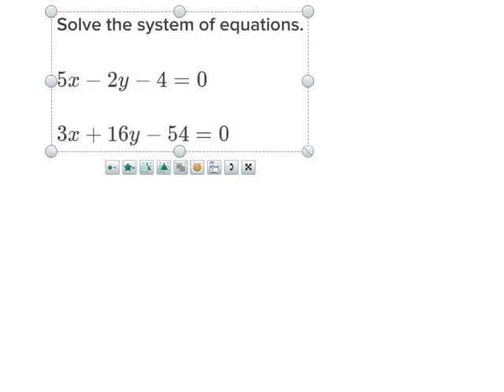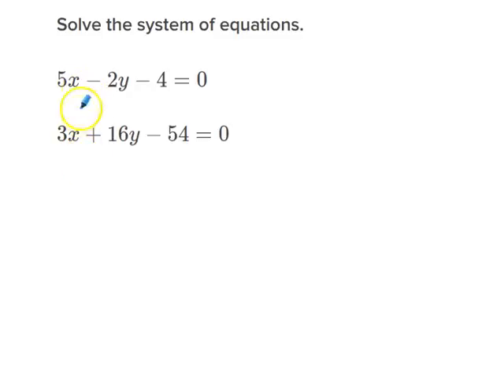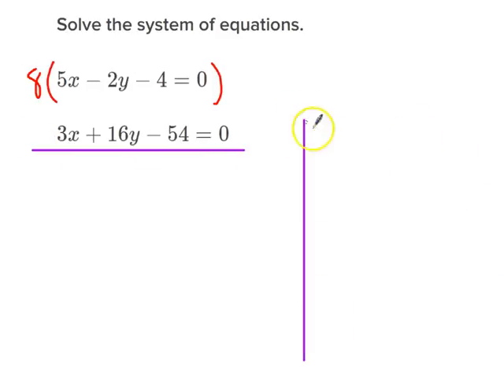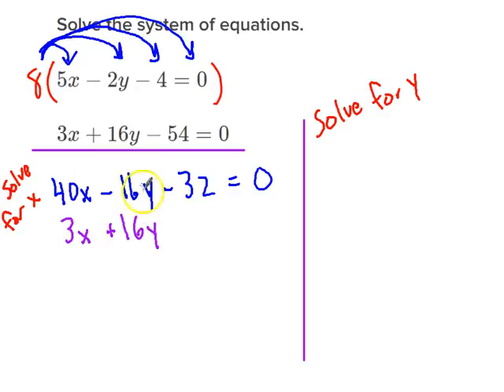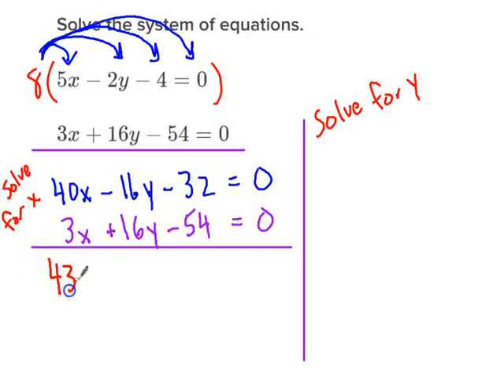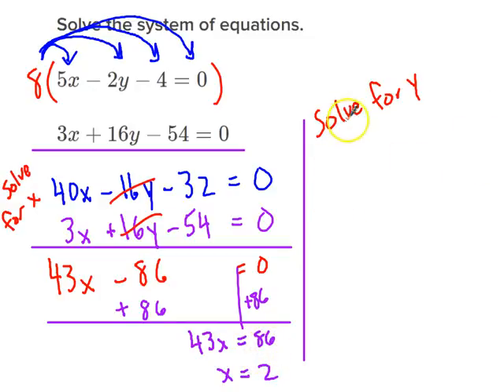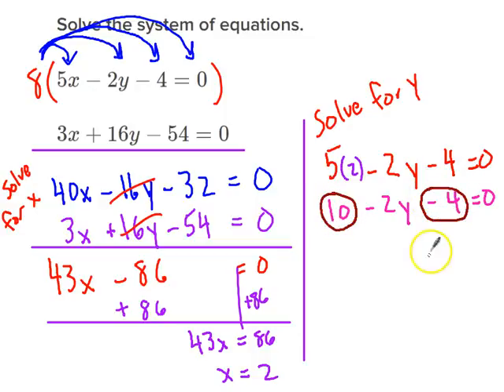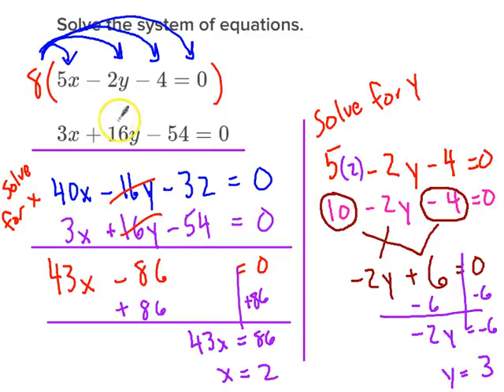TOD 12 2 v2